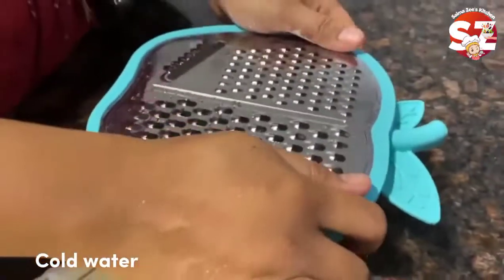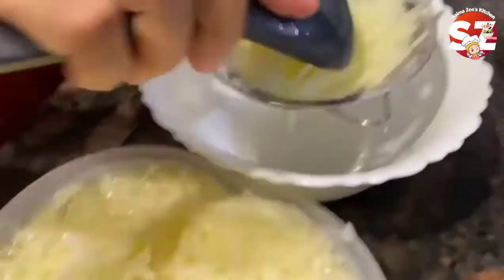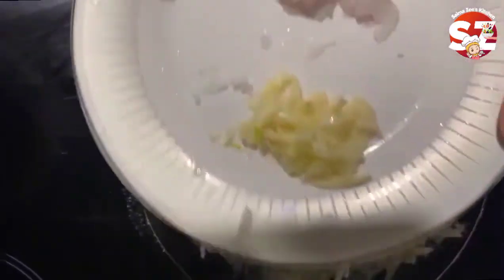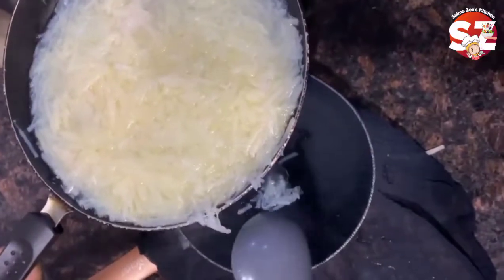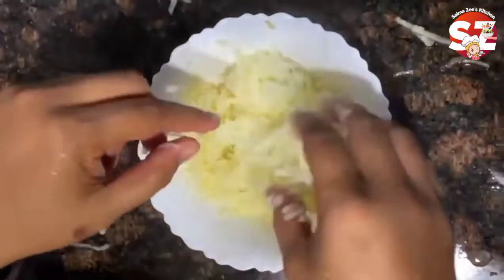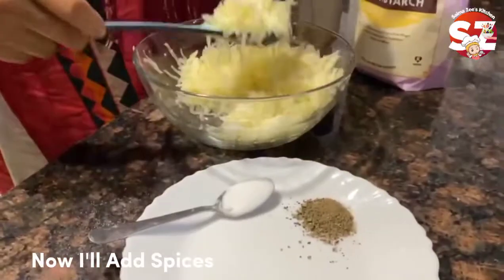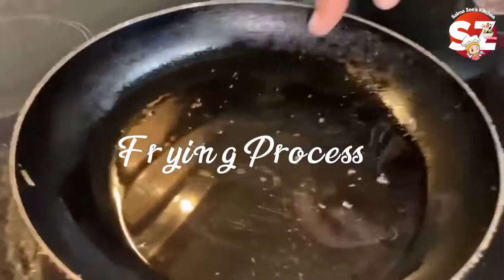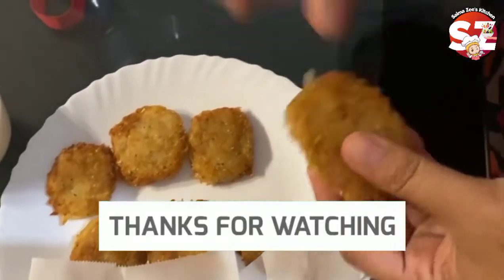Kids Special |Yummy Hash Brown Recipe By Saima Zee’s Kitchen